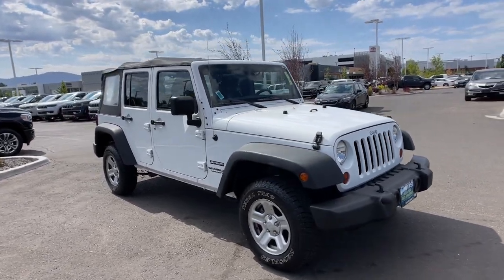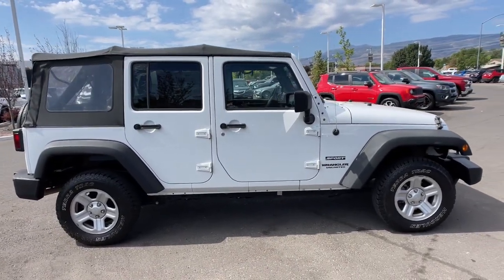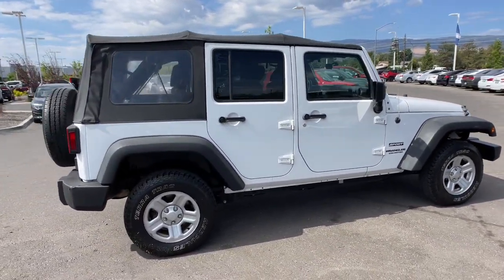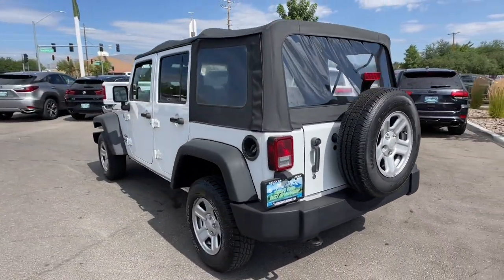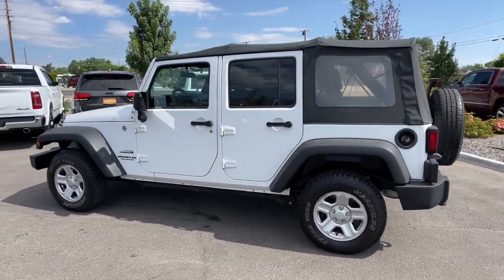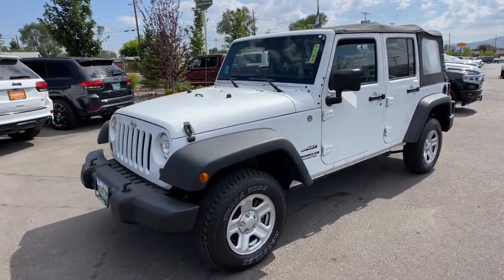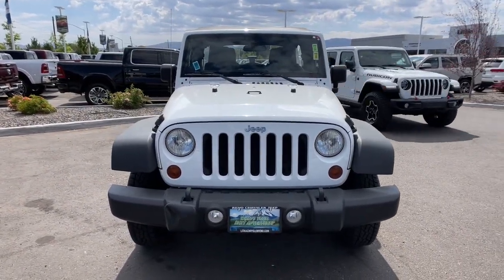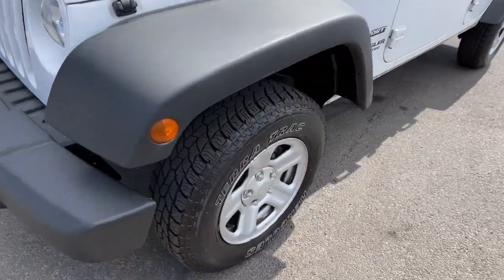2011 Jeep Wrangler_Unlimited Reno, Carson City, Northern Nevada, Sacramento, Elko, NV BL581474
Bright White Clear Coat Used 2011 Jeep Wrangler_Unlimited available in Reno, Nevada at Lithia Chrysler Jeep of Reno. Servicing the Carson City, Northern Nevada, Sacramento, Elko, NV area.
2011 Jeep Wrangler_Unlimited 4WD 4dr Sport - Stock#: BL581474 - VIN#: 1J4BA3H1XBL581474

GREAT MILES 54688! Sport trim Bright White Clear Coat exterior. CD Player iPod/MP3 Input 3.8L OHV 12-VALVE SMPI V6 ENGINE 6-SPEED MANUAL TRANSMISSION 4x4. READ MORE! PREMIUM EQUIPMENT ON THIS WRANGLER UNLIMITED INCLUDE: 6-SPEED MANUAL TRANSMISSION (STD) 3.8L OHV 12-VALVE SMPI V6 ENGINE (STD) KEY FEATURES ON THIS UNLIMITED INCLUDE: 4x4 iPod/MP3 Input CD Player MP3 Player Steering Wheel Controls Child Safety Locks Rollover Protection System Electronic Stability Control. JEEP WRANGLER UNLIMITED: AUTHENTIC TO THE CORE: The Jeep Wrangler Unlimited 4x4 offers the ultimate in capability without compromise. Unlimited has room for five and provides all the versatility and cargo capacity you need for your next adventure. Fun and freedom go hand in hand in the Jeep Wrangler Unlimited - the only 4x4 convertible with a unique open-air design that intensifies the off-road outdoor experience. WHO WE ARE: At Lithia Chrysler Jeep of Reno our first and foremost goal is to make your car-buying and ownership experience better than any other youve had near Carson City Auburn CA Sparks and beyond. And prepare to have your expectations exceeded. Price does not include $499 Dealer Doc fee taxes and license fees. Price contains all applicable dealer incentives and non-limited factory rebates. You may qualify for additional rebates; see dealer for details.